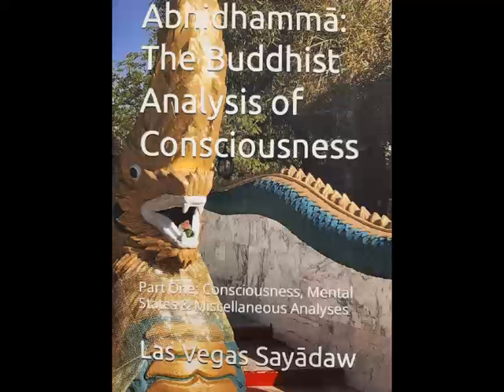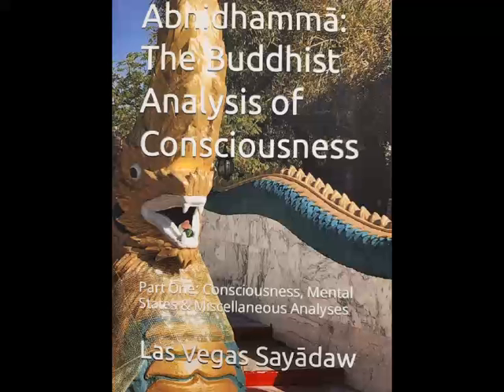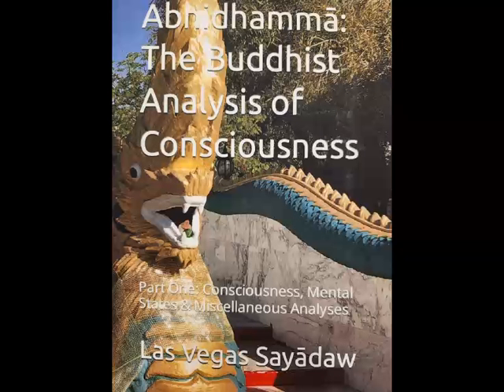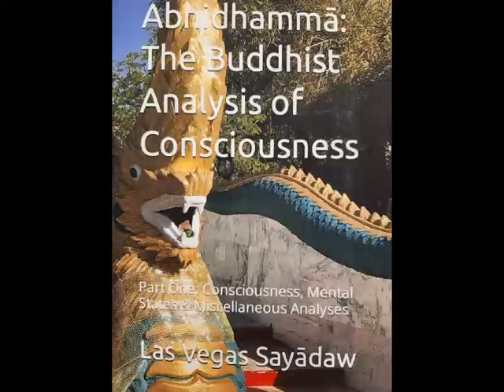24 Analysis of Doors